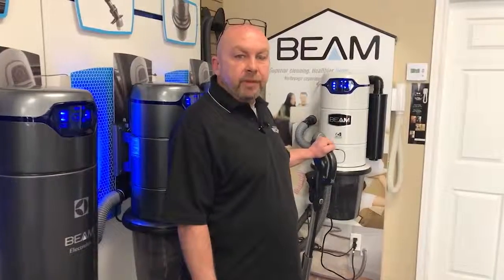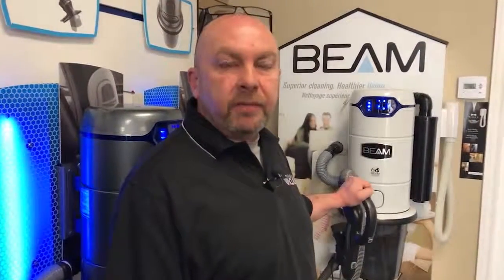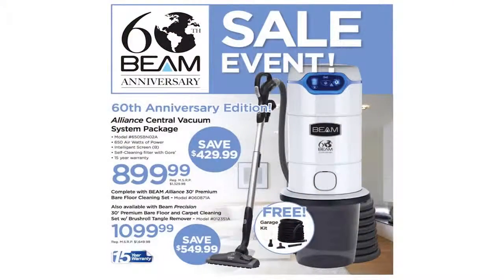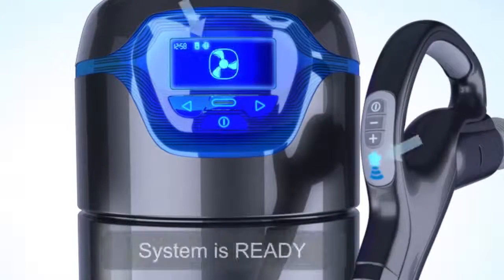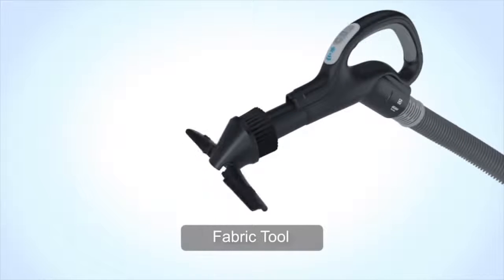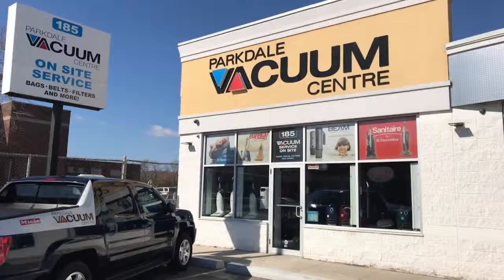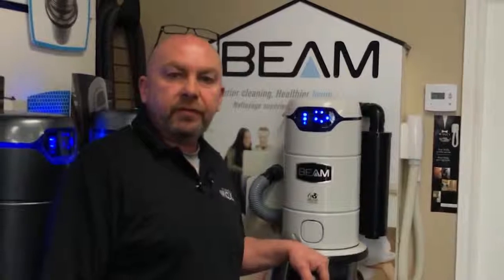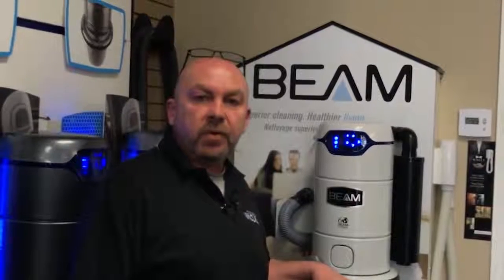Beverly Hamilton Beam Central Vacuum Dealers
The 10 TOP Factors BEAM is the Number # 1 Central Vacuum System in CANADA.

01 Served by the World's largest Producer of Central Vacuum Systems (ELECTROLUX).
02 Only Central Vacuum System scientifically showed to eliminate allergic reactions.
03 Moms and dad Tested Moms and dad Authorized (PTPA) Seal of Approval.
04 Product of the Year for Development, Design, Quality, Ease of Use (Plus X Award).
05 Highest Quality Central Vacuum brand name 10 Years in a row.
06 Green Authorized by the National Assn. of Homebuilders Research study Centre.
07 Brand usually installed by Home Builders.
08 Green Builder 50 Hot Products Awards Winner.
09 EXC!TE AWARD WINNER, Finest Brand-new Central Vacuum.
10 VDTA/SDTA Product of the Year.

A Tidy You Can Trust.

You can constantly depend on BEAM for daily cleansing and remarkable messy minutes.

The deep cleansing power and suction doesn't give up gradually. Every year, BEAM eliminates 100% of gotten in touch with dirt and debris from every surface area.

Lightweight Control.

With BEAM, vacuuming is light housekeeping, not a weight-lifting exercise or challenge course. A light-weight tube and ergonomic tools let you move easily from job to job, level to level, floor to ceiling, and up stairs, without getting a sweaty exercise from dragging around a heavy portable vacuum.

The average portable vacuum weighs 15 pounds while a BEAM tube & deal with is only 7 pounds. Which would you rather raise to clean your stairs with?

Experience a peaceful minute paying attention to the birds outside or paying attention to music while vacuuming. With the motor located far from the living location, the peaceful hush of airflow is all you'll hear. Vacuum whenever you want without disturbing anybody's activities or sleep.

BEAM central vacuum systems are quieter than many household seems like a telephone ringing, so you will not miss out on that essential call while vacuuming once again!

Leave the allergic reactions outside. Indoor air contamination is among the most typical problems for allergic reaction victims. Central vacuum systems frequently are suggested by specialists for eliminating toxins from the house.

Research study has actually exposed that utilizing a central vacuum system can enhance indoor air quality and significantly minimize allergic reaction signs.

• Unlike standard vacuums that can recirculate dusty air, a BEAM central vacuum system eliminates 100% of gotten in touch with dirt, dust, termites, pollen, animal dander and other irritants from the house.

• No have to raise heavy vacuums, trip over cords or drag a portable cylinder around furnishings triggering damage. There's only a lightweight tube that gets in all the hard to reach locations-- even under furnishings!

• A bigger motor enables BEAM central vacuums offer approximately 50% more suction power than a portable vacuum.

• Less hassle. BEAM central vacuums have a self-cleaning filter that never ever needs to be changed and a large capability dirt container that only needs to be emptied about twice a year. Portable vacuums have filters that have to be changed and bags that have to be emptied routinely.